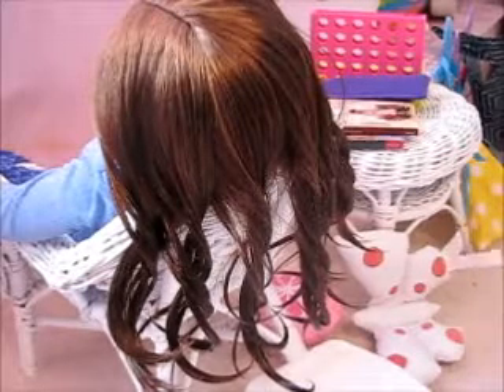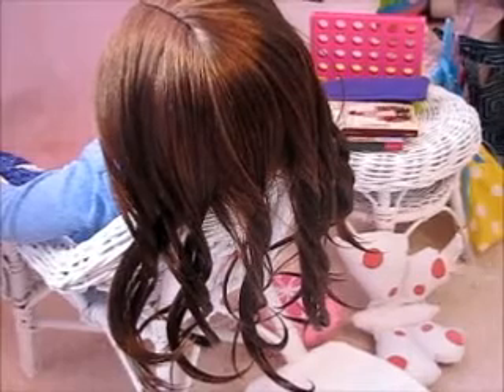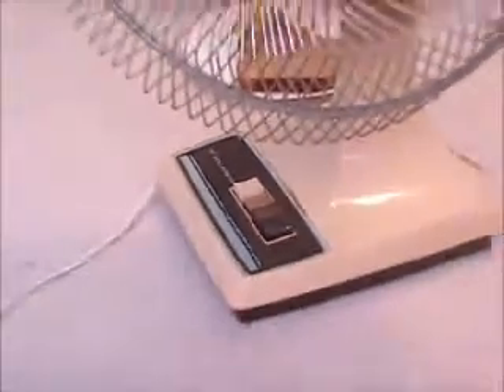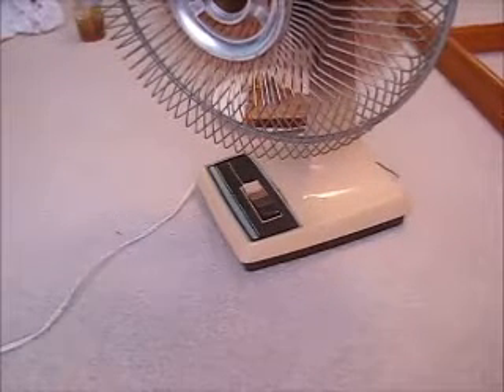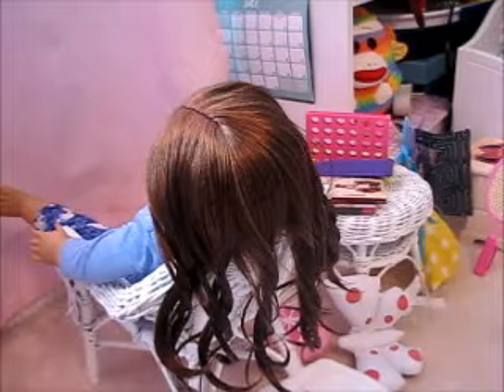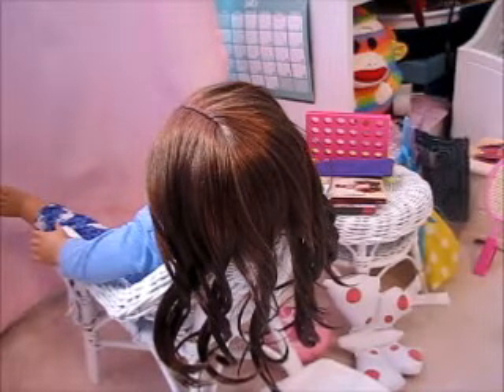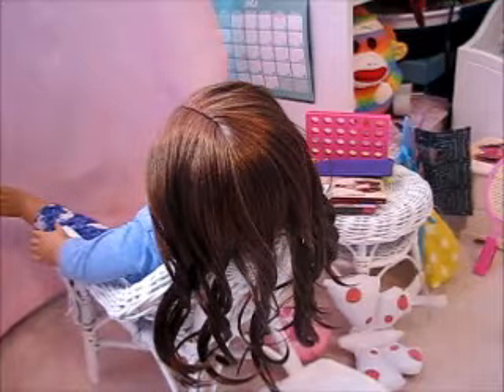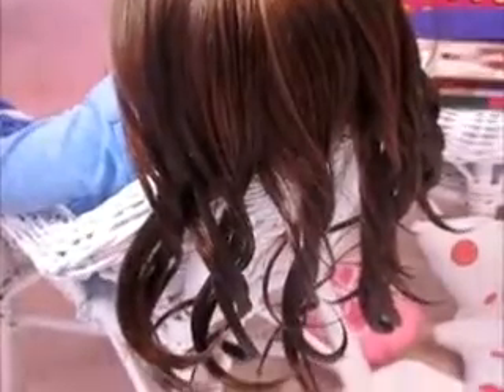I curled my dolls hair!!